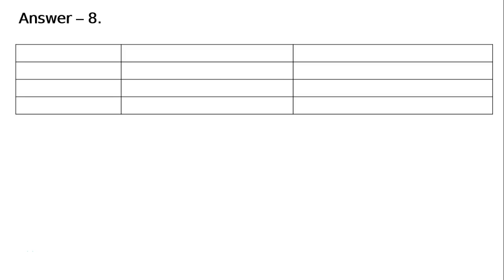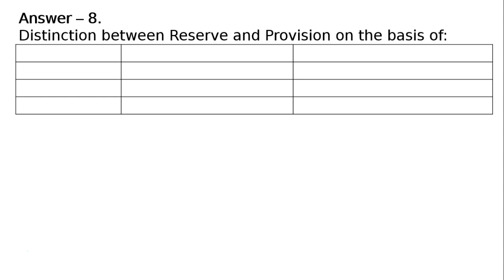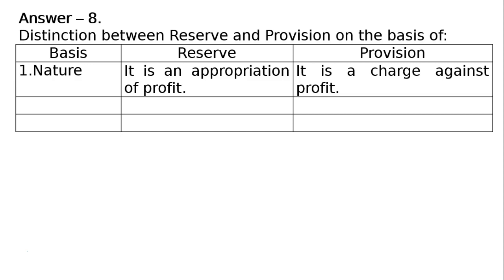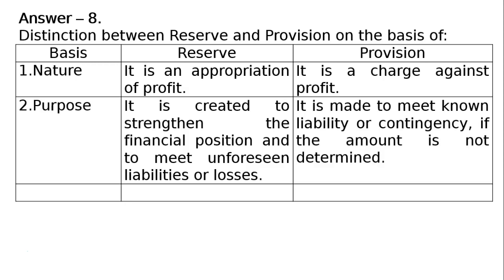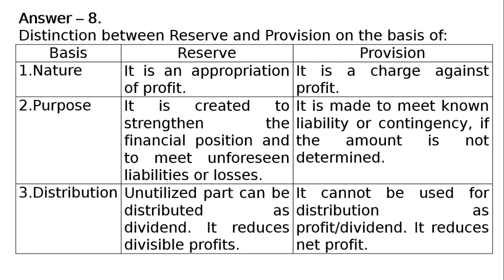XI-Provisions & Reserves- Ex-8